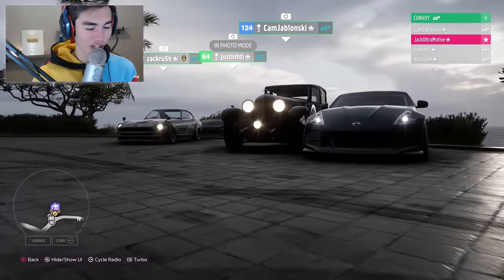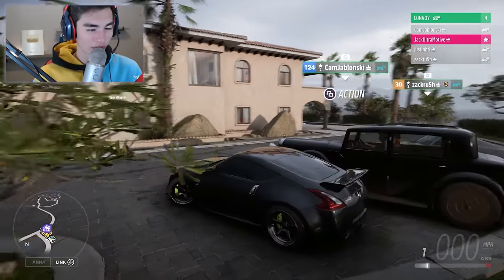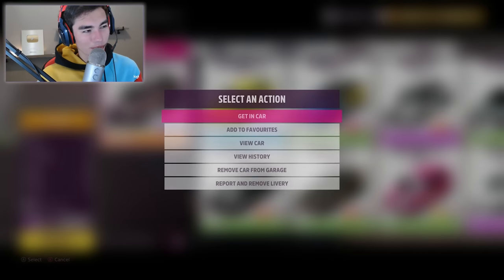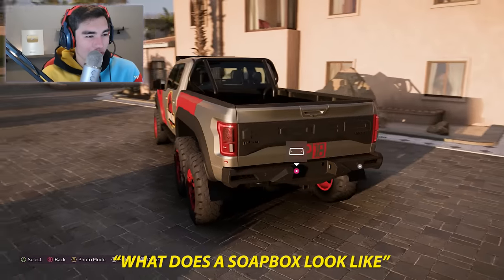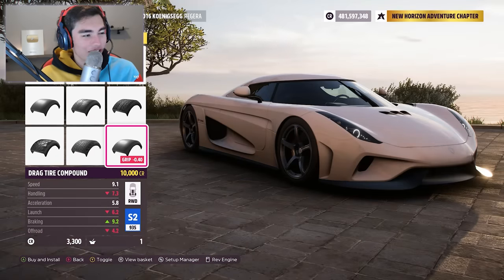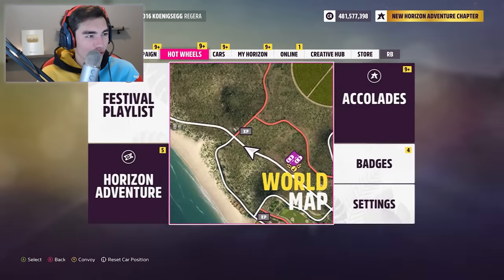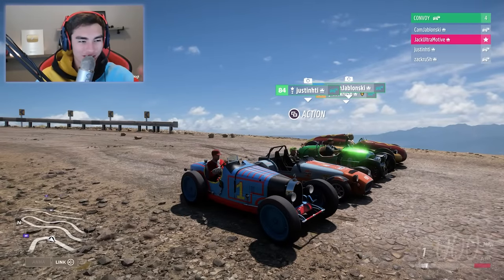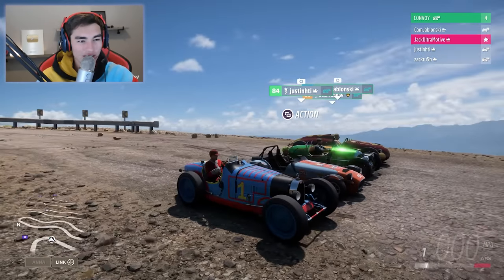Forza Horizon 5 - Soapbox Racing! (No Throttle Challenge)